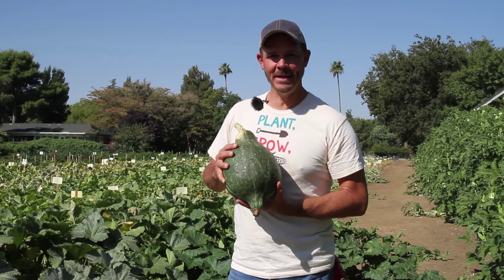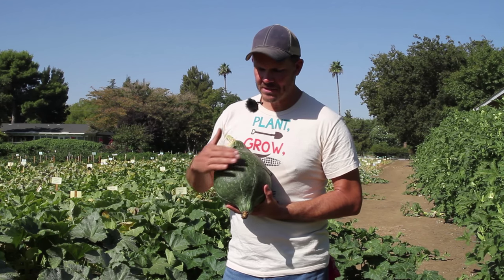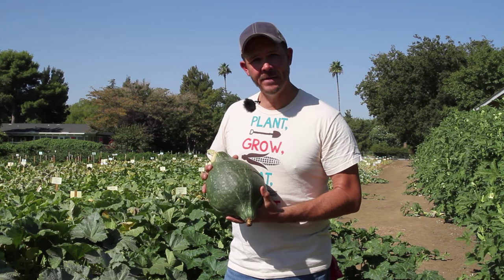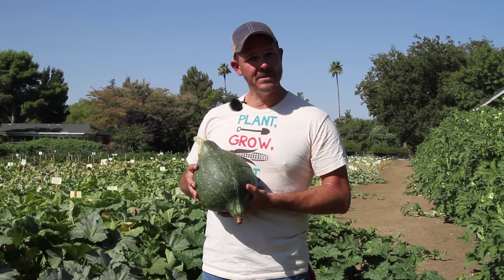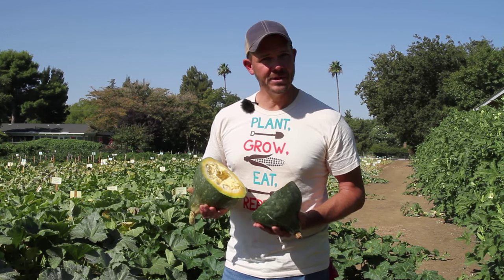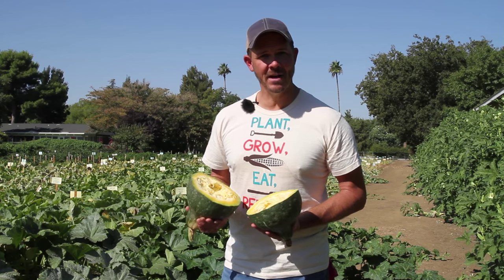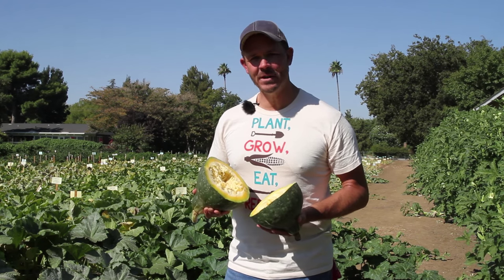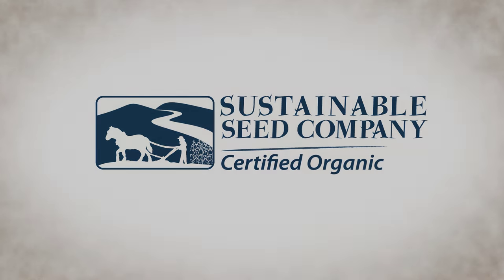Green Hubbard Squash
Sustainable Seed Co. gives you simple, fast tips on how to grow
Green Hubbard from seed.  To checkout some of our selections, checkout our Heirloom Squash page: